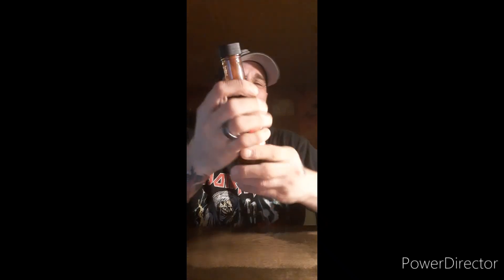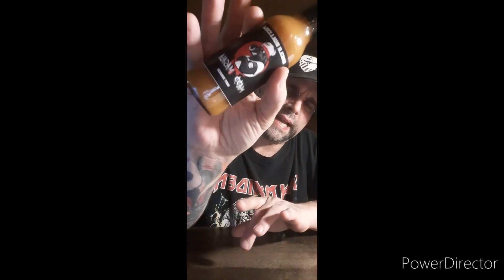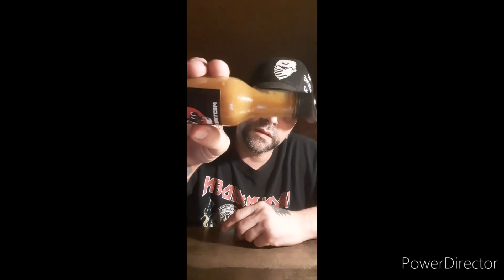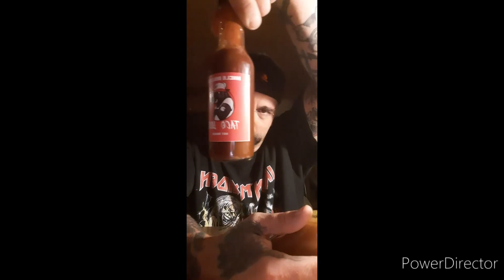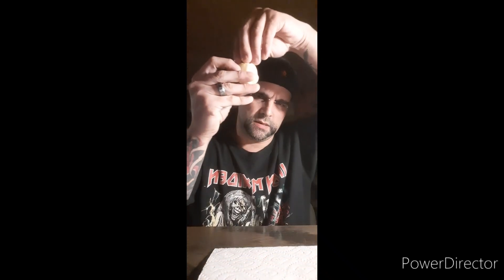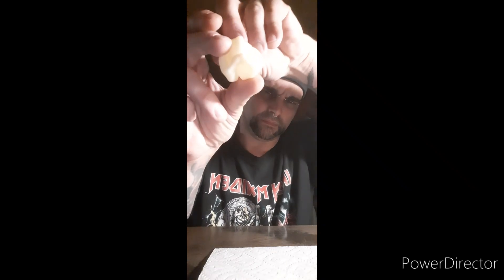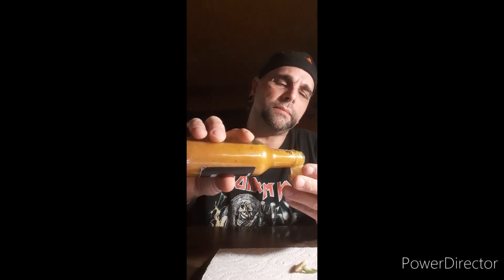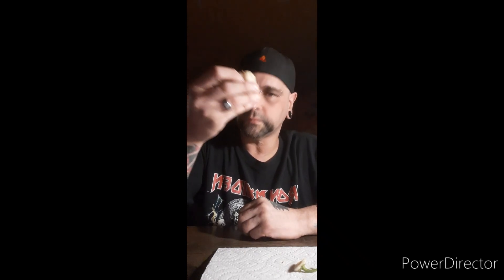R&D hot sauce review and pod gusher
A review of 2 R&D sauces from Uncle BullCow and my 1st pod gusher be sure to check out his site the link is down below and thank you Uncle BullCow for the chance to try these sauces. Be sure to check out his YouTube channel link is also down below.